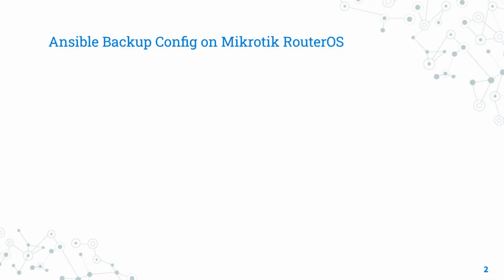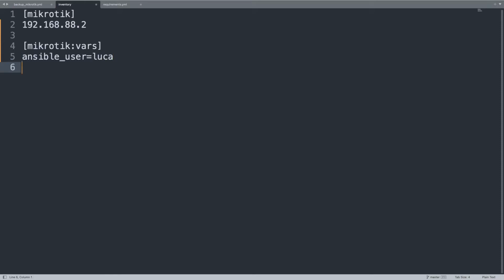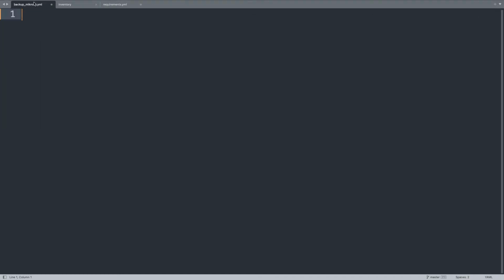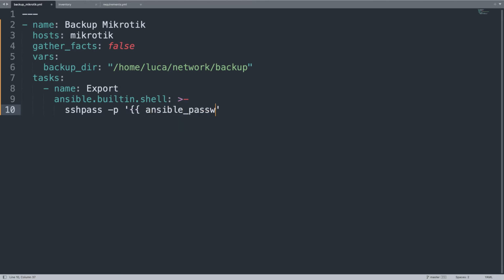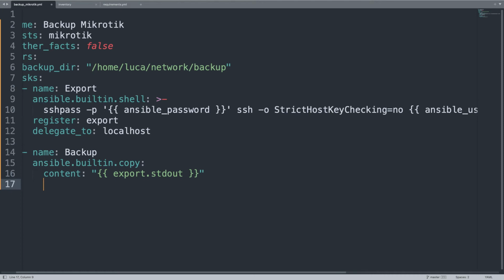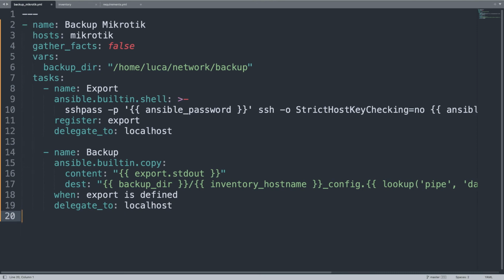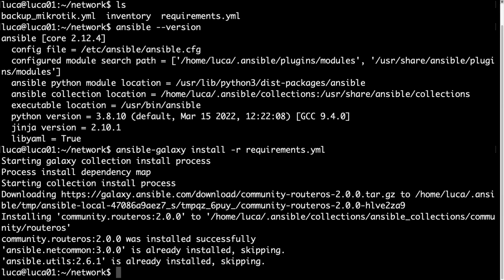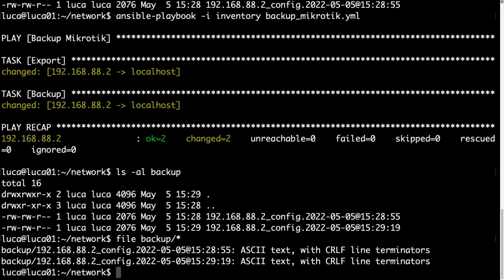Backup Config on Mikrotik RouterOS - Ansible Network community.routeros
How to automate network device configuration backup for Mikrotik RouterOS network appliances connecting via SSH protocol using the username and password credentials and save it to a file using Ansible Network community.routeros collection.

200+ Automation Examples For Linux and Windows System Administrator and DevOps

200+ Automation Examples For Linux and Windows System Administrator and DevOps